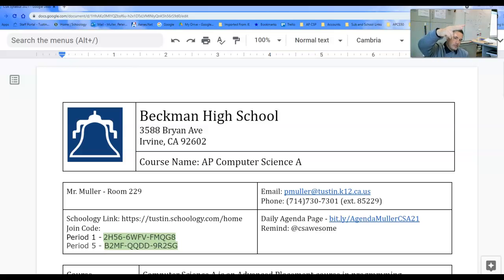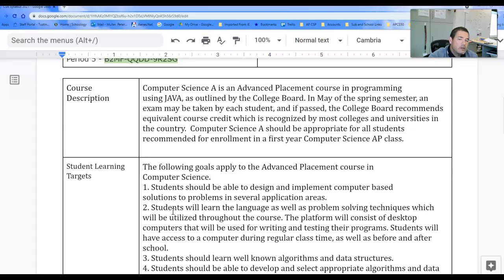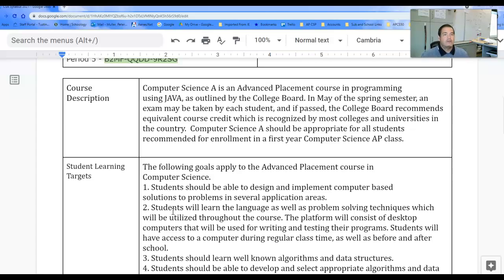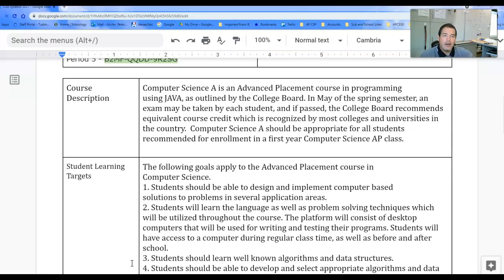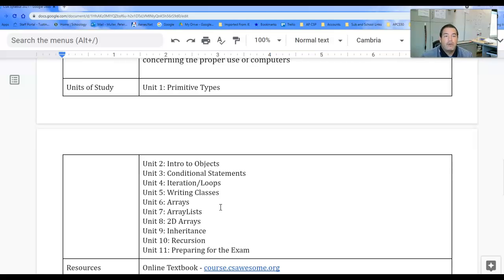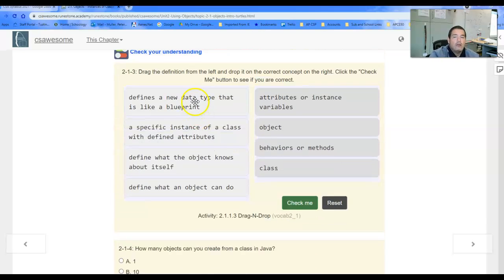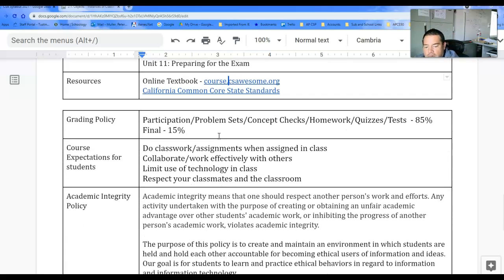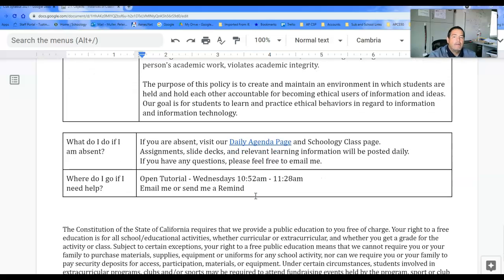CSA Back To School